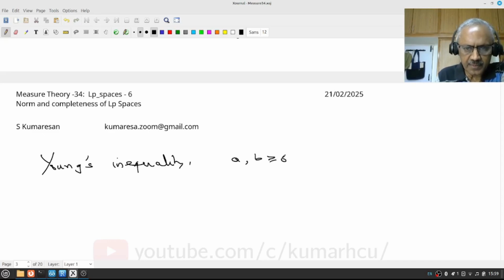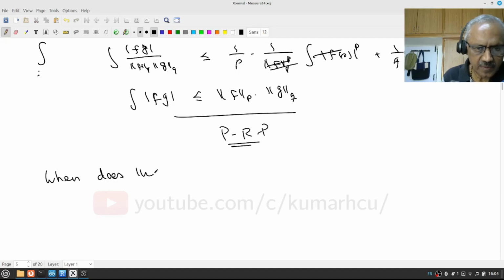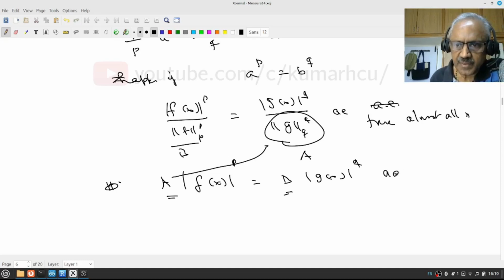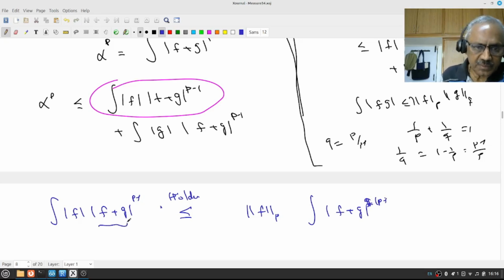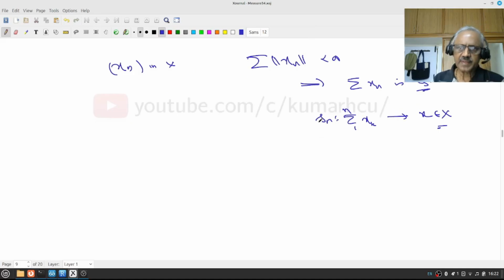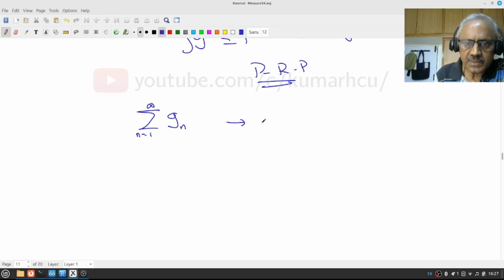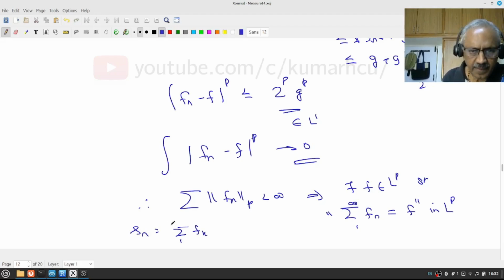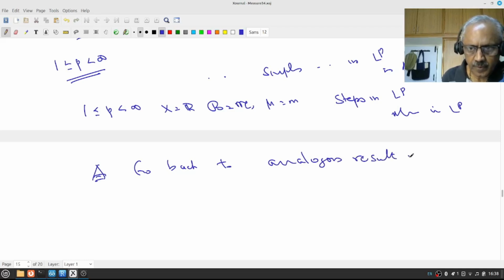Measure Theory 34: Lp Spaces -6: Riesz-Fischer Theorem on Complteness of Lp spaces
We prove Minkowski's inequality, thereby introduce the Lp-norm and prove that the Lp spaces are complete.

This is the final video on Measure theory.